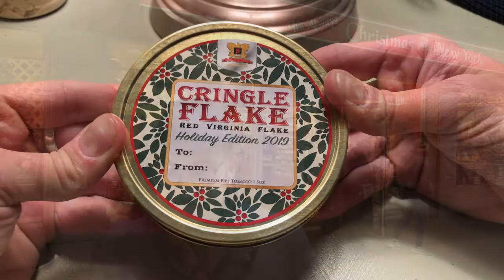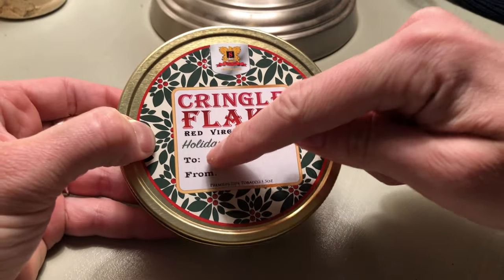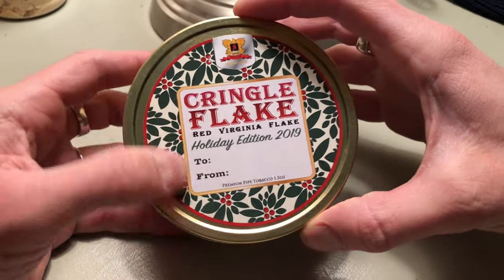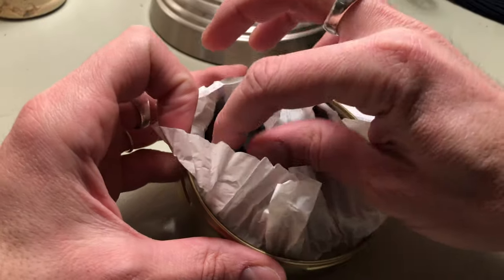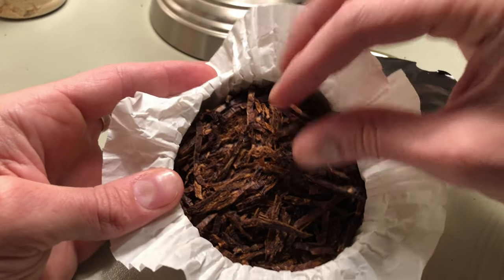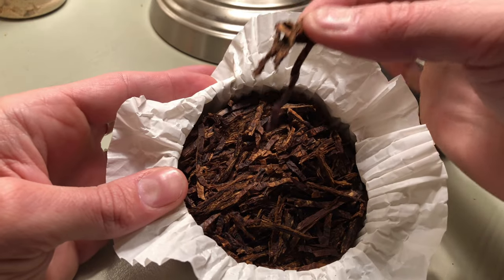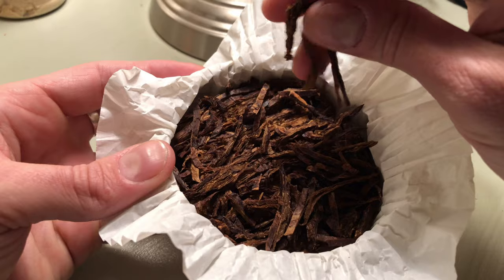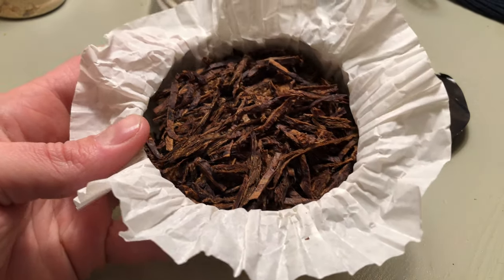A tobacco for Christmas: Sutliff Cringle Flake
Unboxing and review of the Cringle Flake by Sutliff, a beautiful Christmas limited edition made of Red Virginia.

The tobacco and pipes shown are purchased by me and do not represent product promotion or sponsorship of any kind.

Smoking is very harmful for your health and this channel does not promote smoking.
Don’t start smoking
All the opinions are strictly personal
Adult audience